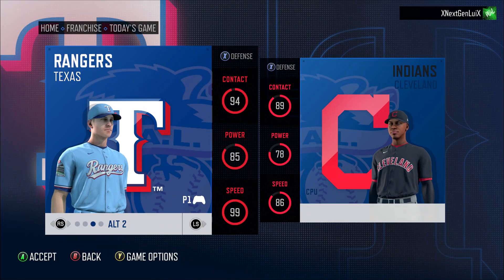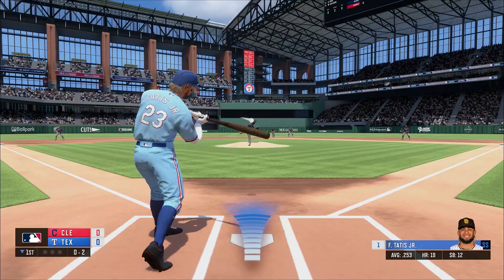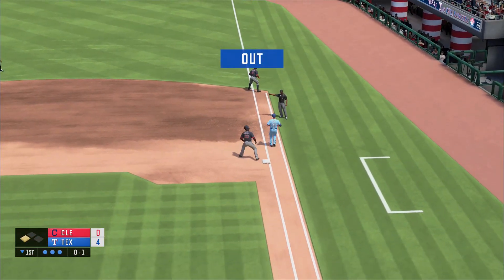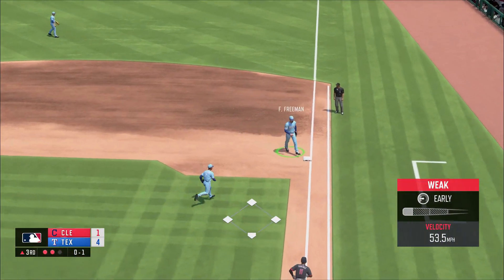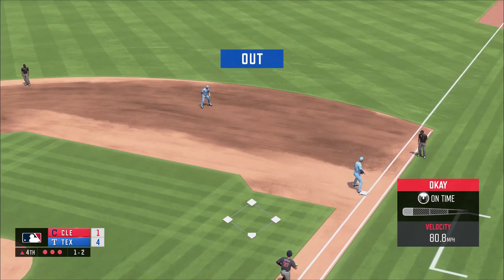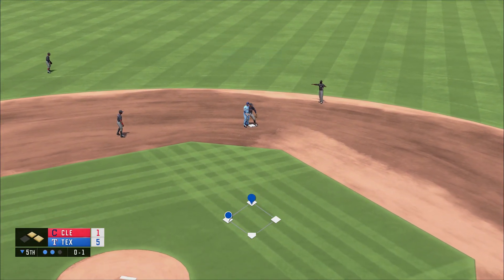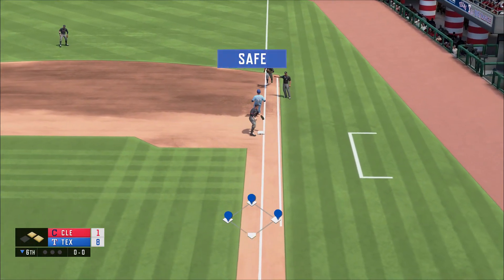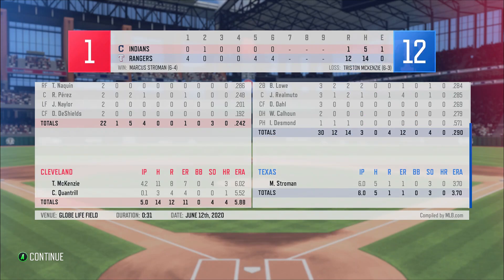I mercy ruled Cleveland! RBI Baseball 20 Franchise mode Xbox Series X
I mercy ruled Cleveland! RBI Baseball 20 Franchise mode on Xbox Series X.
This is part of my RBI Baseball 20 Franchise mode!
I will playing the first game of a four game series against the Cleveland Indians. Baseball RBI 20 Franchise Mode. This game is insane! You'll just have to watch to find out what happened!
Be sure to watch until the end!

I do not own or own any rights to the music or game played in the video.